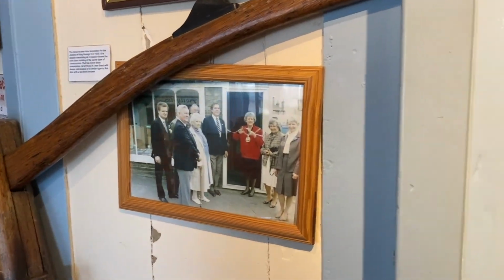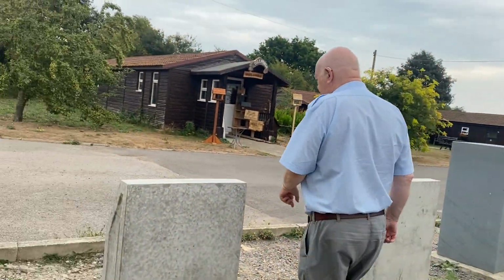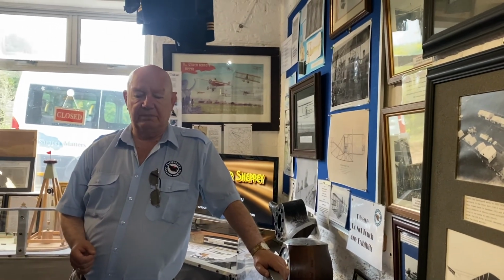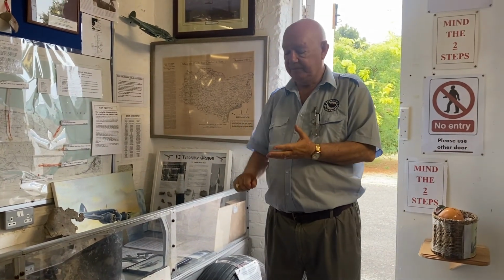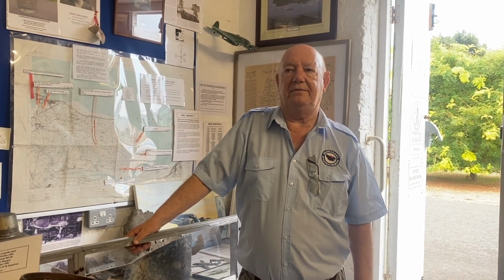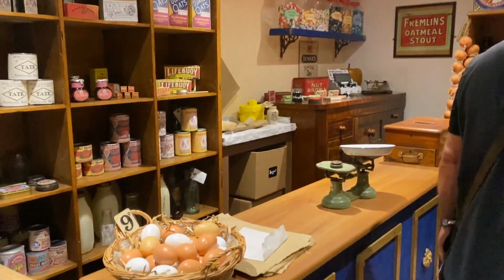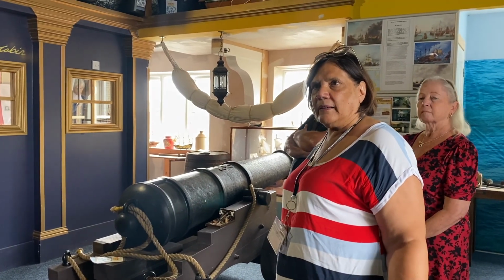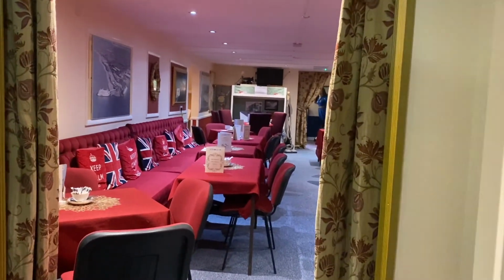Isle of Sheppey 3 Museum tour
In this video you'll get to see set up by the sheerness town team
You didn't amazing job organising this event to some of the islands most amazing museums and to forgotten history
A great opportunity to visit in one day three uniquely different Museums celebrating Sheerness's History.
Rose St Cottage of Curiosities - A preserved 18th century "Dock Workers" Cottage
Eastchurch Aviation Museum - The home of the First "Royal Naval Air Station"
Bluetown Heritage Centre - Showing the vast history of Sheerness as a Naval Dockyard

So where can you find us?